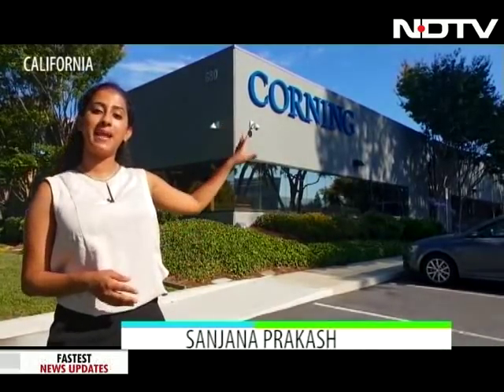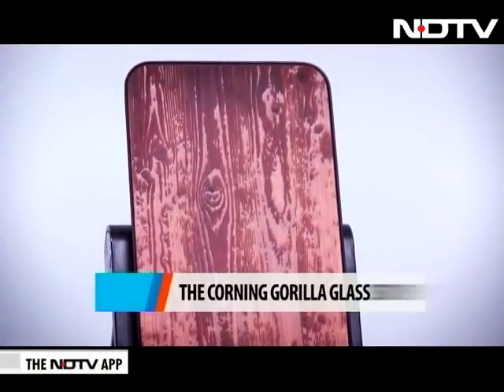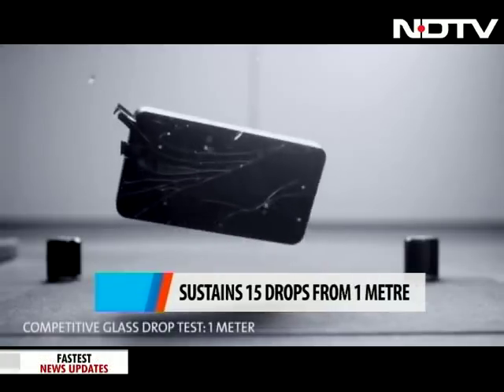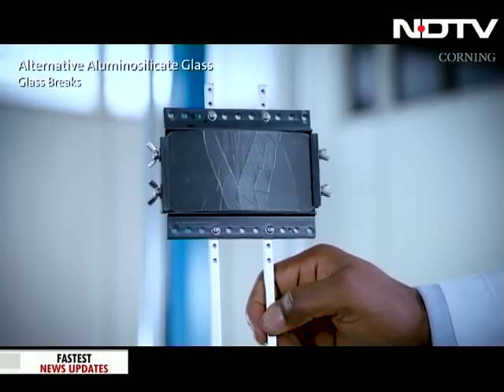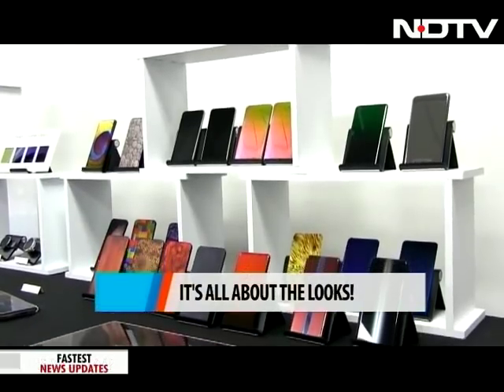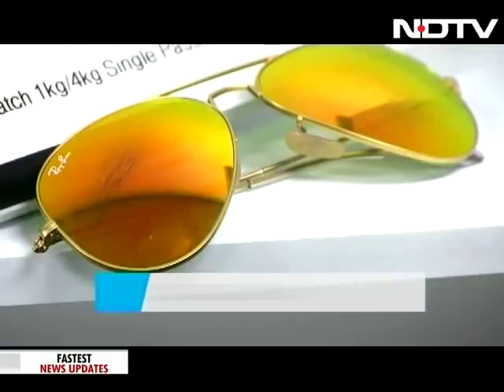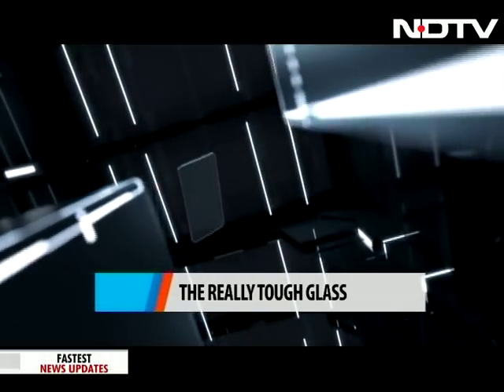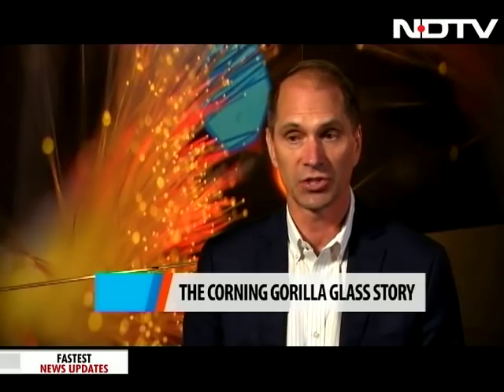Next-Gen Corning Glass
Corning is out with its next generation Gorilla Glass 6, that can sustain 15 drops from 1 metre. Sanjana travels all the way to California to tell you what's special in this glass.